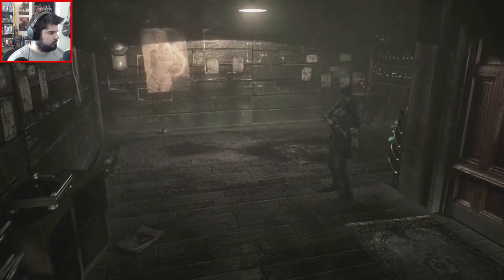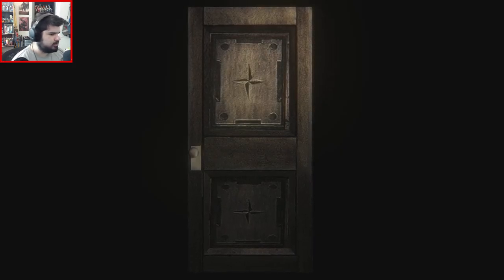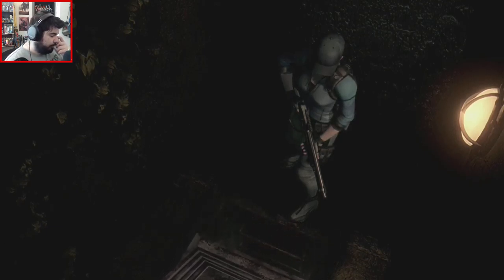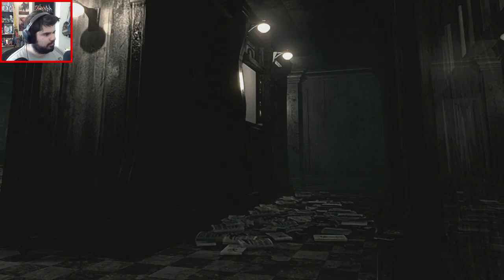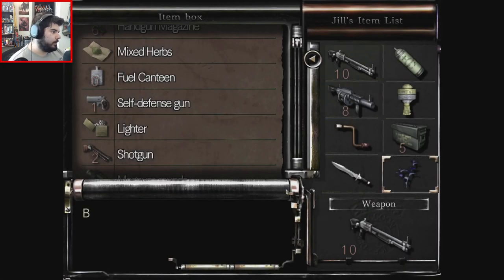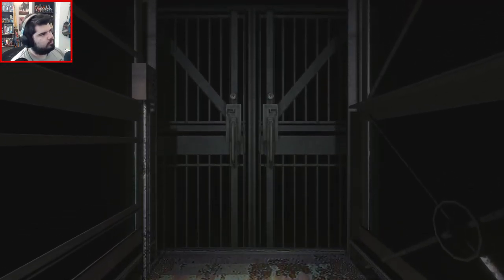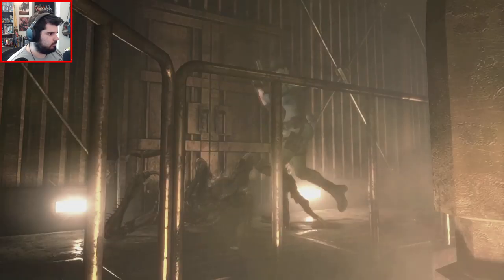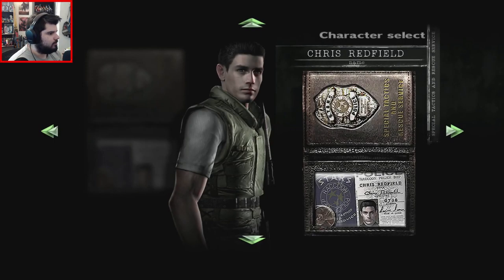BARRY IS A BITCH - Resident Evil #8 (END)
The conclusion to Jill's story is very similar to Chris's, isn't that weird.